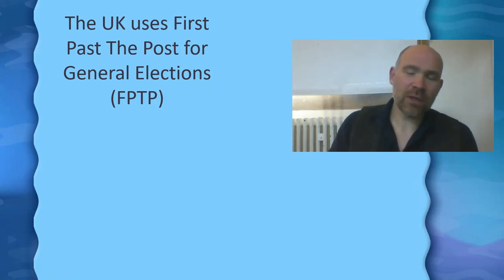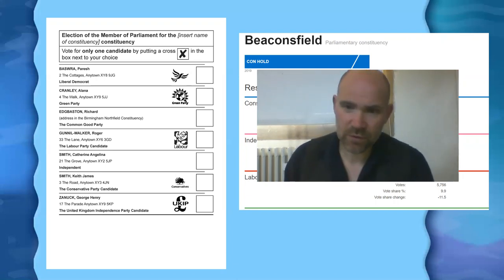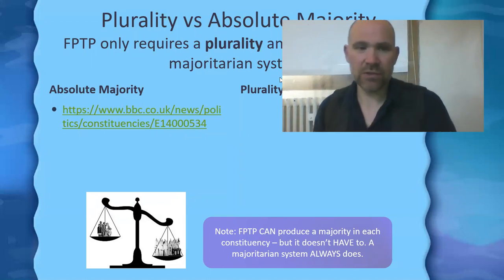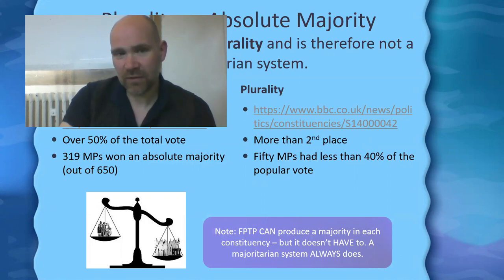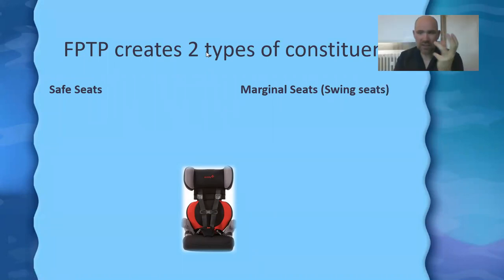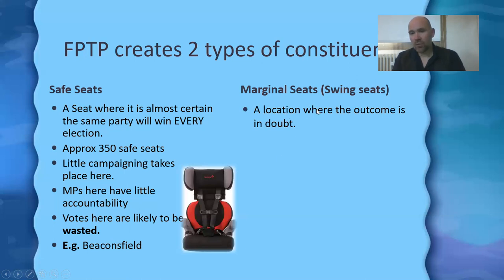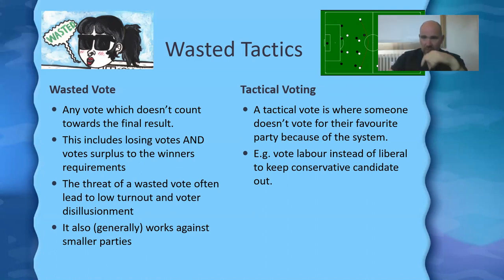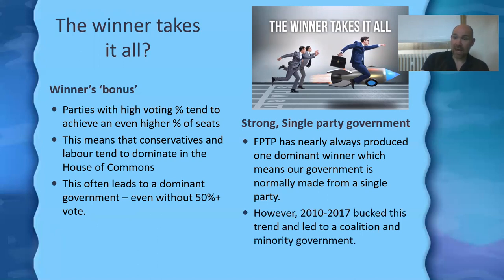What is FPTP and what is it's impact?